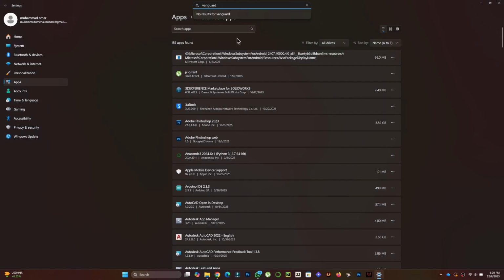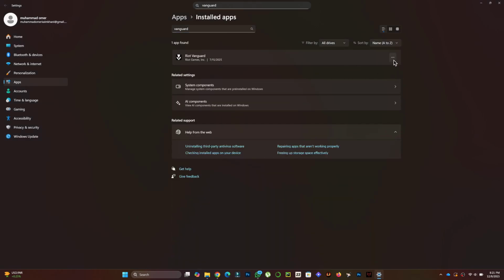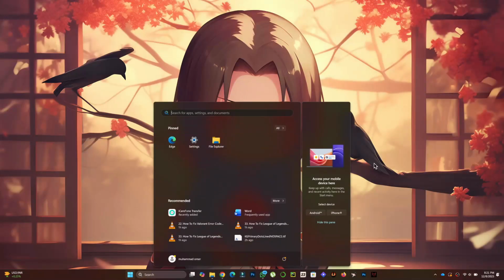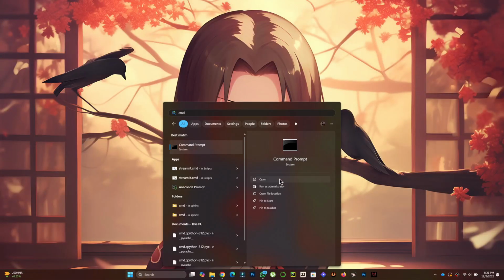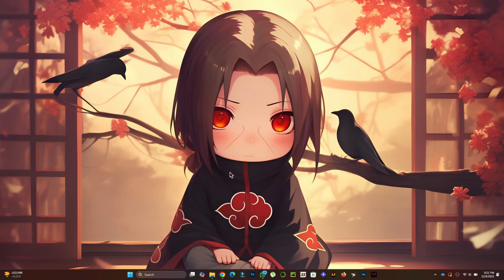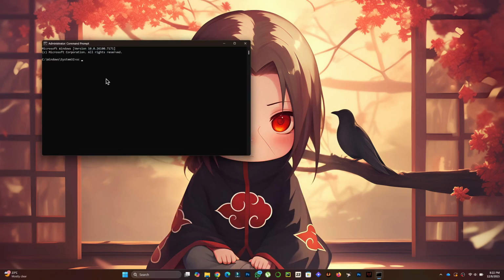How to Download Vanguard for Valorant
Can’t play Valorant because Riot Vanguard isn’t installed? In this video, I’ll show you how to download and install Riot Vanguard for Valorant step-by-step on Windows so you can fix launch errors and start playing without issues.